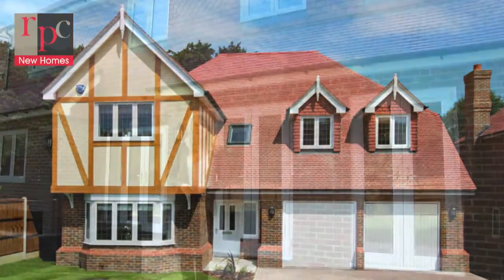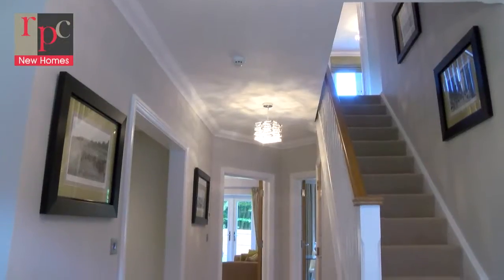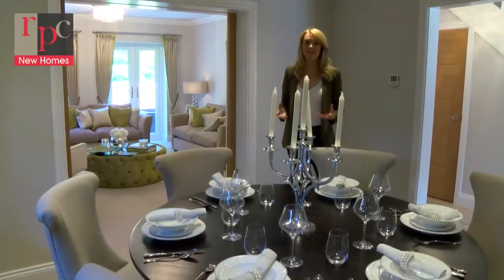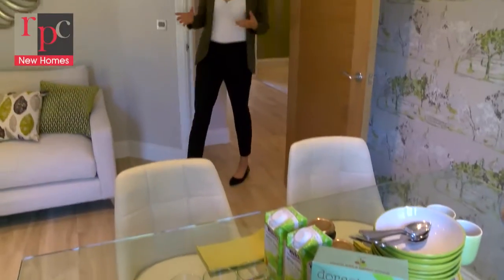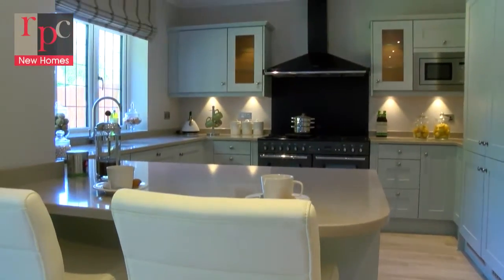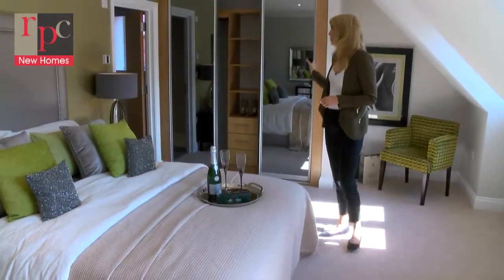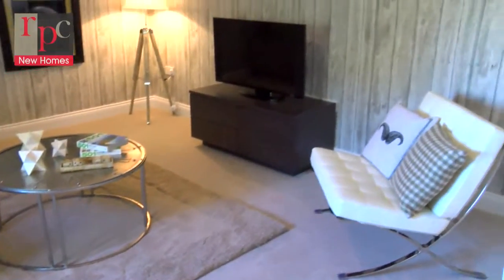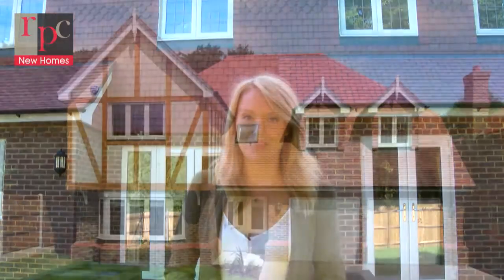5 bedroom detached house for sale in Meopham, Kent - £765,000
SHOW HOME available to view...

Plot 3 is a beautifully designed traditional tile hung house on this exclusive development of just 5 executive houses situated in Culverstone Green.

Backing onto open fields and woodland, the homes at The Grange are perfectly positioned in a picturesque rural setting. Arranged in a private cul-de-sac, the 5 bedroom detached homes enjoy good sized landscaped and turfed gardens.

Whilst enjoying this private and picturesque setting, the homes still have access to some of the very best road and rail links to London and beyond, for the perfect balance between town and country.

Located on the south side of Meopham, The Grange is on the doorstep of Trosley Country Park, which covers 250 acres of the North Downs and is ideal for walks and nature trails. Culverstone itself has its own primary school, community centre and good local amenities. The Cricketers pub nearby serves lovely gastro food, whilst for further restaurants and shopping opportunities, the towns of Gravesend, Maidstone and Sevenoaks are all within easy reach offering everything in terms of dining and shopping essentials.

It is also perfect for families being just 0.5 miles away from Culverstone Green primary school and the outstanding Meopham Community Primary School approximately 3 Miles distant. Meanwhile, for secondary education, Gravesend Grammar School is just 6 miles distant, while Maidstone Grammar Schools are approximately 8 miles away.

Ideally situated for commuter links with Meopham, Borough Green and Ebbsfleet stations all within easy reach, the development is just 3 miles from the M20, 4 miles from the M26 and 12 miles from the M25 for access to London and beyond.

Ground Floor -

Drawing Room - 4.92 x 4.44 (16'2" x 14'7") -

Kitchen/Breakfast Room - 6.93 x 4.88 (22'9" x 16'0") - Contemporary fully fitted units with contrasting granite worktops. Rangemaster dual fuel oven and integrated dishwasher, fridge, freezer and wine cooler. Farmhouse ceramic sink with double bowl and drainer. Under-pelmet lighting.

Utility Room - Contemporary fully fitted units with contrasting granite worktops.

Dining Room - 3.47 x 3.35 (11'5" x 11'0") -

Study - 3.63 x 2.19 (11'11" x 7'2") -

Cloakroom - Half height ceramic wall tiles, white sanitaryware with chrome fittings.

Garage - 5.43 x 5.13 (17'10" x 16'10") - Double garage.

First Floor -

Master Bedroom - 5.62 x 3.83 (18'5" x 12'7") -

En-Suite To Bedroom 1 - Low profile shower tray with glazed shower doors. Villeroy & Boch sanitaryware and chrome fittings. Half height ceramic wall tiles with full height tiling to walls adjacent to shower. Shaver point and chrome towel rail.

Bedroom 2/Guest Bedroom - 4.69 x 3.70 (15'5" x 12'2") -

En-Suite To Bedroom 2 - Low profile shower tray with glazed shower doors. Villeroy & Boch sanitaryware and chrome fittings. Half height ceramic wall tiles with full height tiling to walls adjacent to shower. Shaver point and chrome towel rail.

Bedroom 3 - 4.08 x 4.05 (13'5" x 13'3") -

Bedroom 4 - 4.13 x 3.59 (13'7" x 11'9") -

Bedroom 5 - 2.95 x 2.48 (9'8" x 8'2") -

Family Bathroom - Villeroy & Boch sanitaryware and chrome fittings. Low profile shower tray with glazed shower doors. Half height ceramic wall tiles with full height tiling to walls adjacent to shower and bath. Shaver point and chrome towel rail.

Second Floor -

Play Room - 9.63 x 5.10 (31'7" x 16'9") - Access to the eaves.

Outside - Fully enclosed fenced garden laid with top quality turf to lawn. Patios and footpaths finished in Indian sandstone. Outside taps to side and rear.

Meopham approx 3.8 miles Borough Green approx 4.8 m Ebbsfleet approx 9.4 miles

Approx. 3 miles to the M20, 4 miles to the M26, 12 miles to the M25

Gatwick approx. 33 miles
Heathrow approx. 56 miles

Directions - From the M26 - Leave M26 at junction 2A, at roundabout take 3rd exit onto A20 towards Gravesend, Wrotham, A227, at roundabout take 3rd exit onto A20 towards Gravesend, at roundabout take 2nd exit onto A227, in Culverstone Green turn right onto Whitepost Lane, turn left onto Conifer Drive, The Grange is at the far end.
From the M25 - Leave M25 at junction 3 taking 1st branch left, join M20 motorway, leave M20 at junction 2, at roundabout take 3rd exit onto A20 towards Gravesend, at roundabout take 1st exit onto the A227, in Culverstone Green turn right onto Whitepost Lane, turn left onto Conifer Drive, The Grange is at the far end.

These particulars are for guidance and whilst we endeavour to make our details as reliable as possible if there is any point which is of particular importance please contact the office and we will be pleased to check the information for you. All measurements are as accurate as possible at time of going to press. All plans are not to scale.